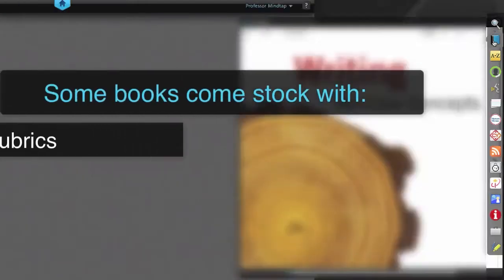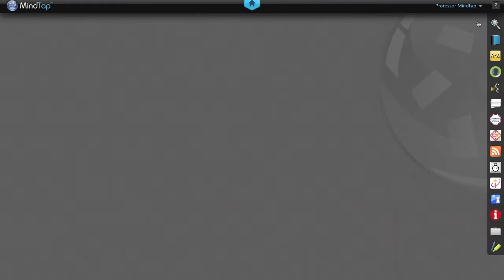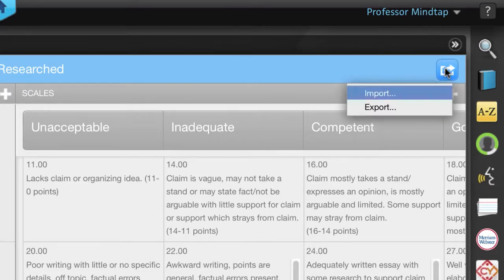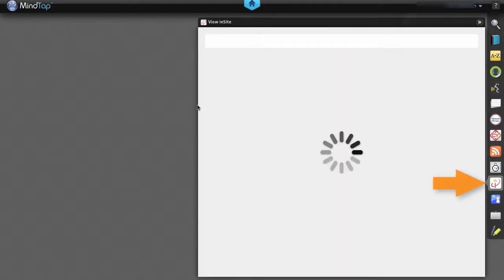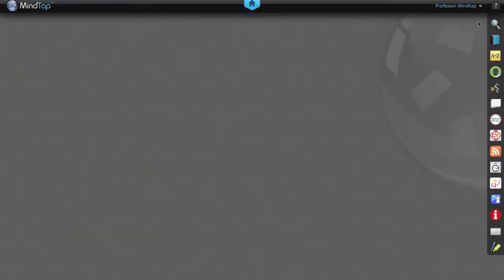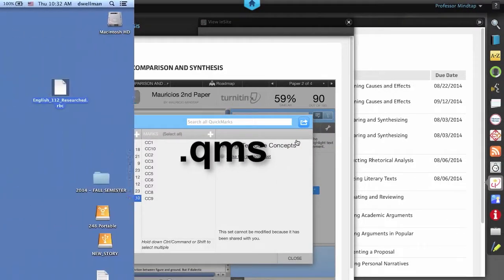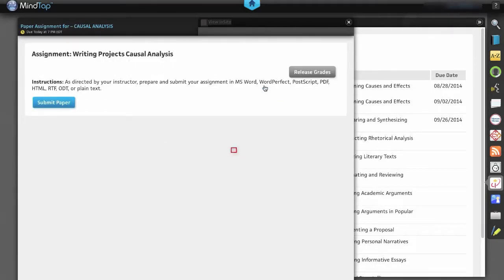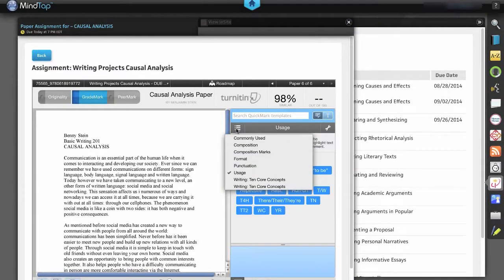InSite MindApp: Sharing InSite MindApp Rubrics, Grade Forms, and Quick Marks with Instructors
Guide to sharing InSite MindApp rubrics, grade forms and quickmarks with other instructrs